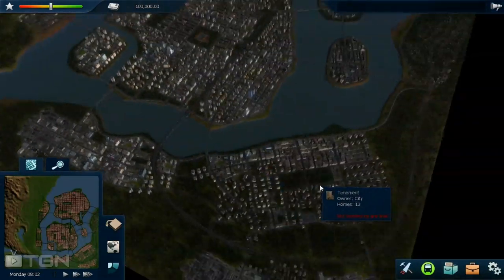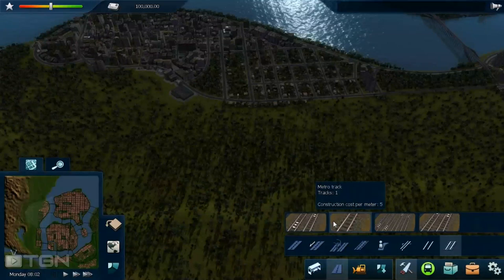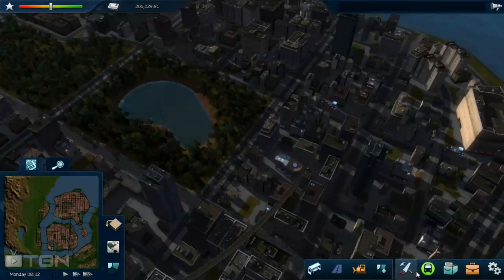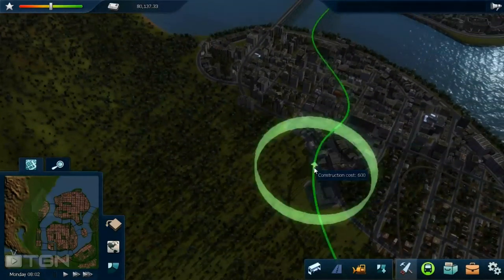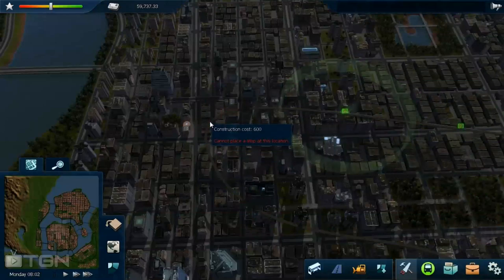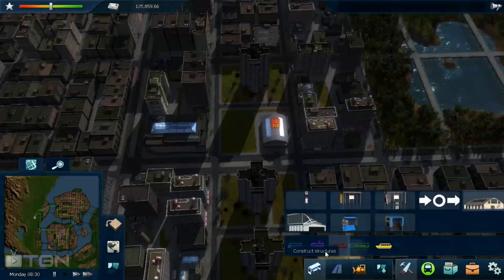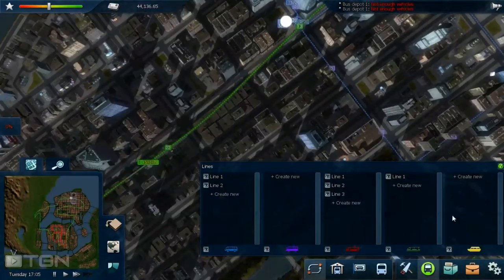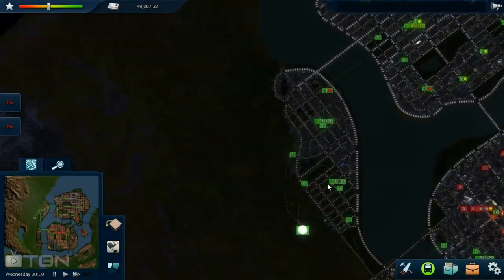How to Build a Profitable Transit System in Cities in Motion 2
Simulators are by design obtuse, difficult to grasp, and hard to master.  With years of experience in some of the most obtuse simulators I show how to make highly profitable transit routes in Cities in Motion 2 without having to result in ever waiting on profits to acrue.